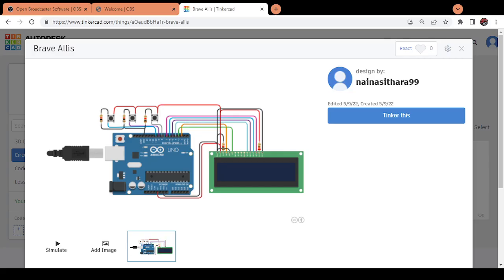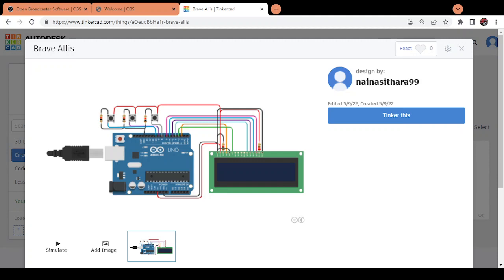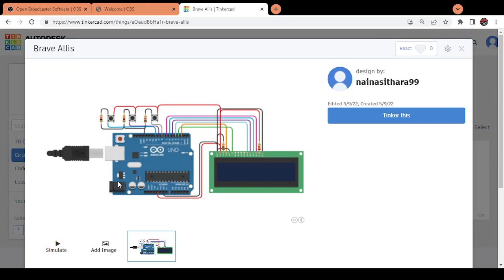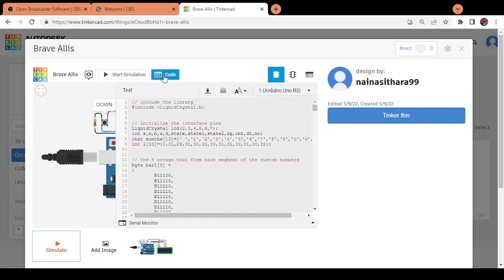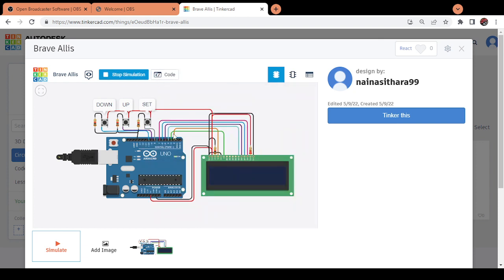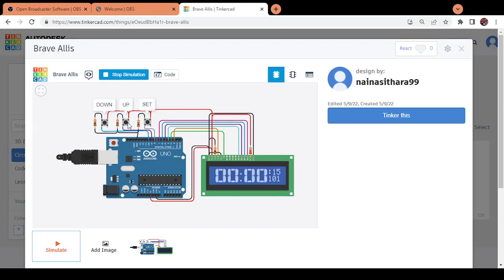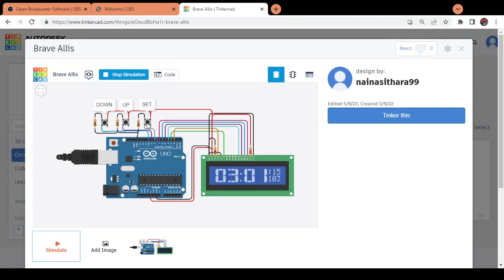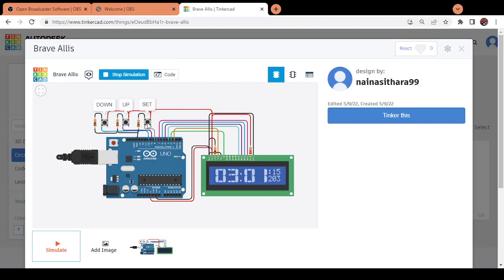DIGITAL CLOCK using TINKERCAD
DIY assignment 2